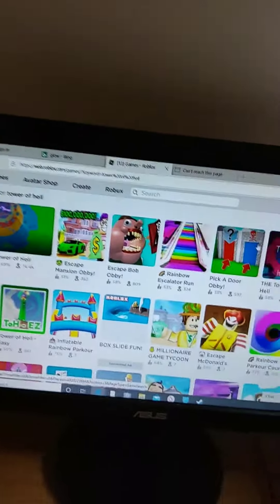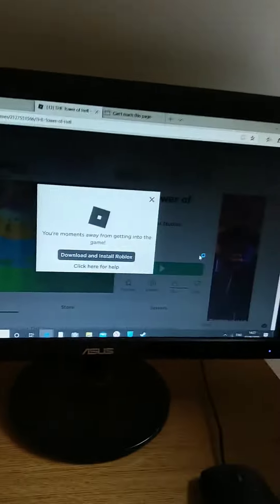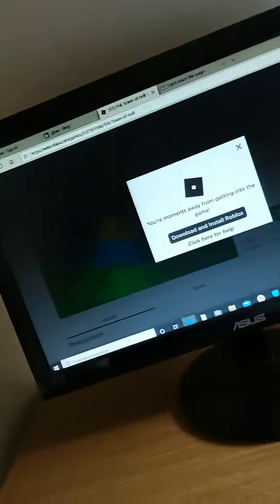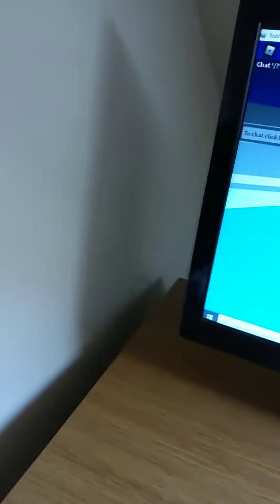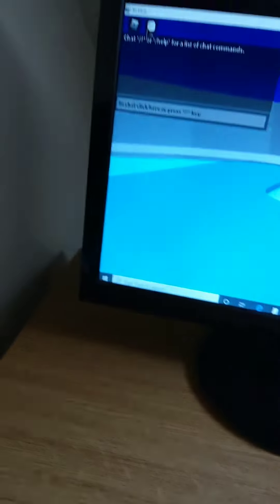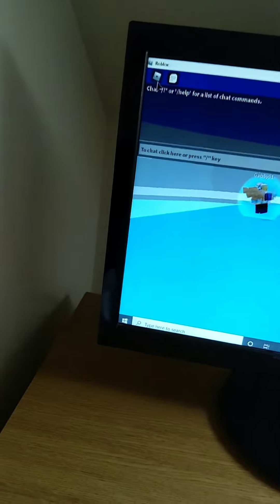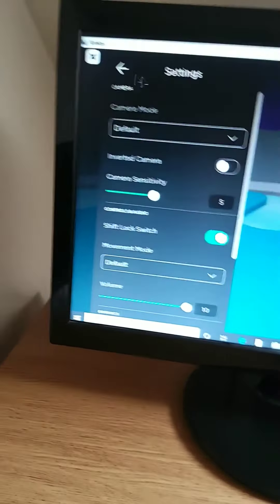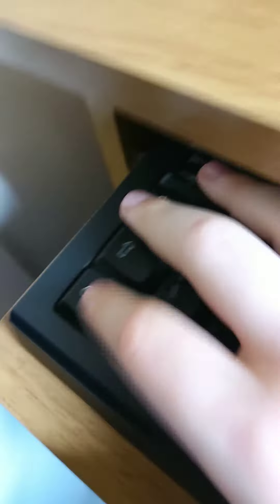How to shift lock